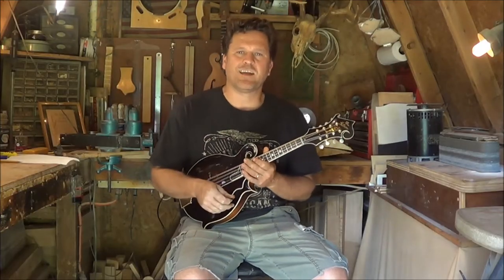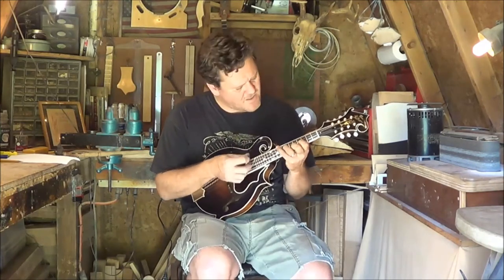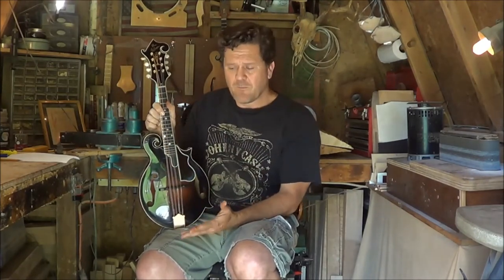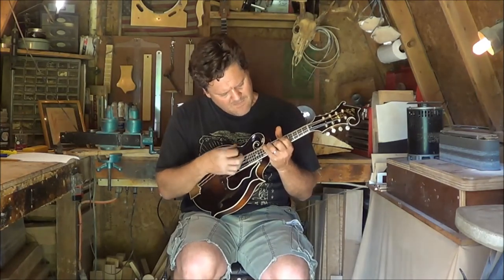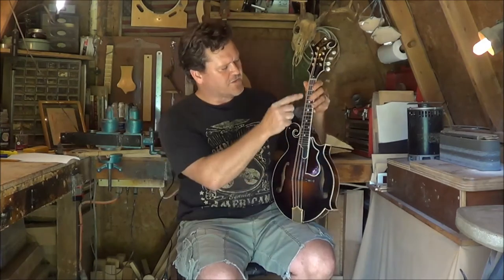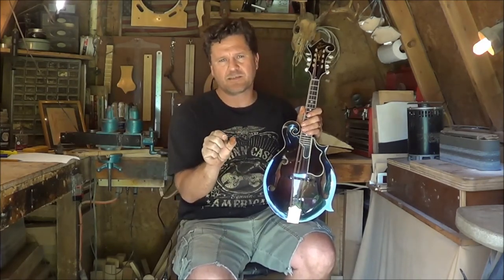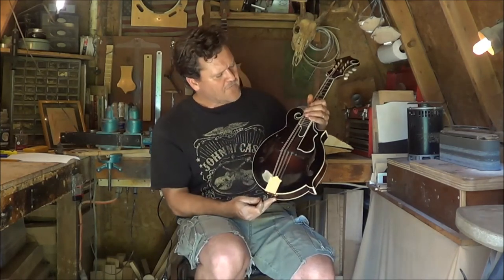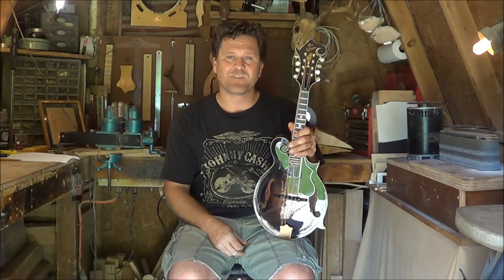Gibson F12 Revoice & F5 Conversion by Jonathan McClanahan